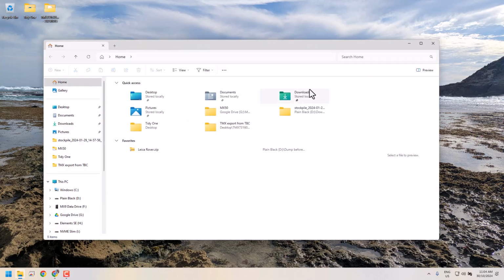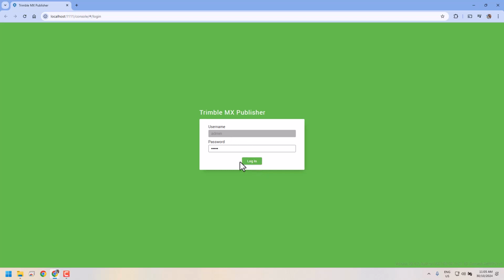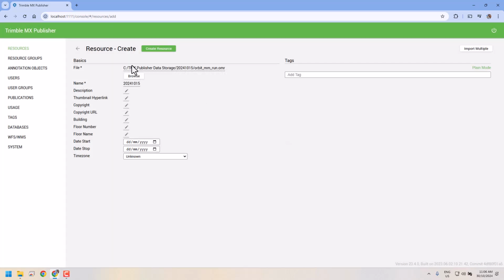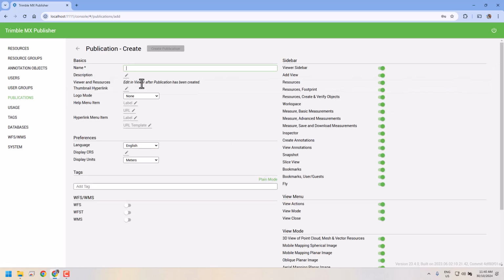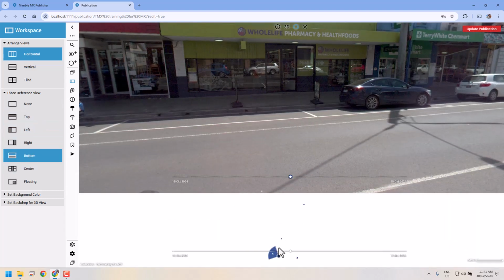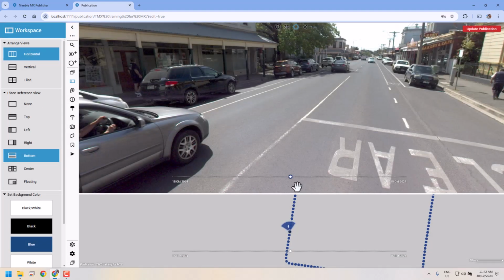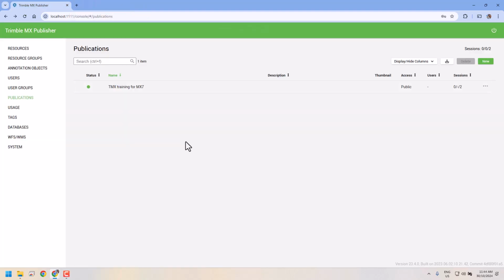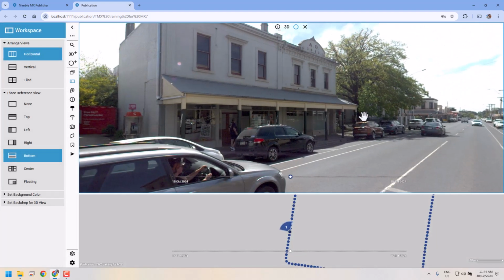Preparing MX7 data for TMX - pt. 4: TMX Publisher basics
In this video I'll step through getting TMX Publisher running, then we'll jump into the console and create a Resource and a Publication so that we can make the data available online to others view.